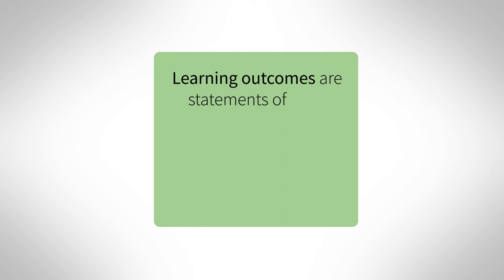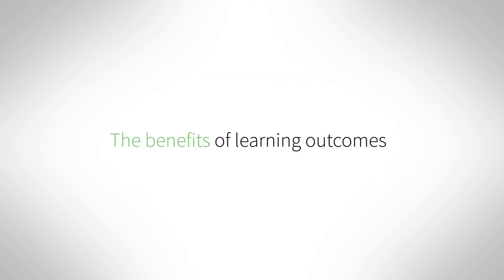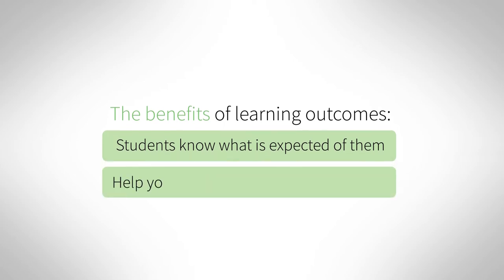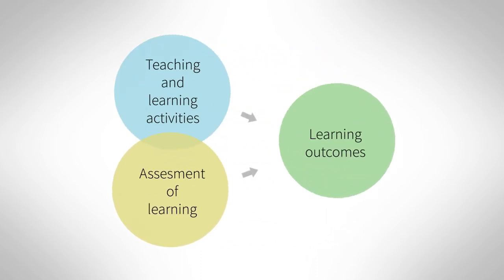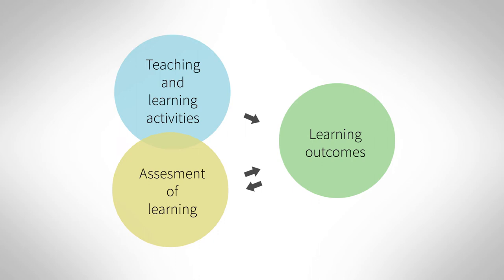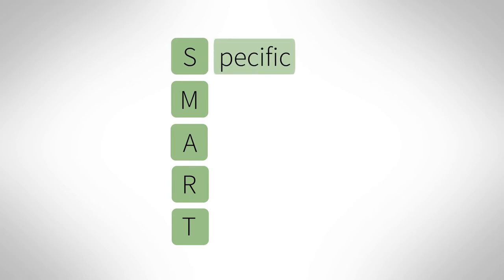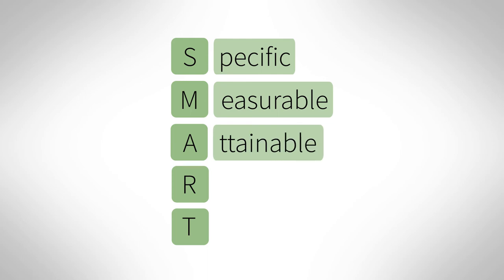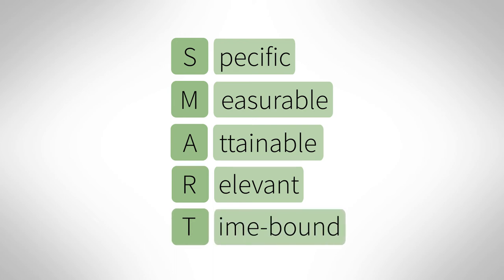Learning Outcomes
UNIPS - University Pedagogical Support